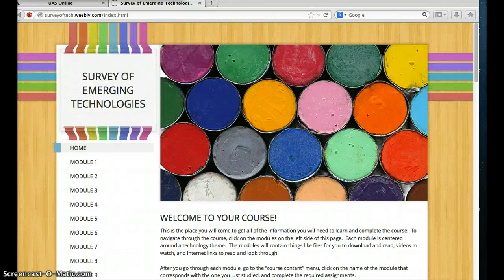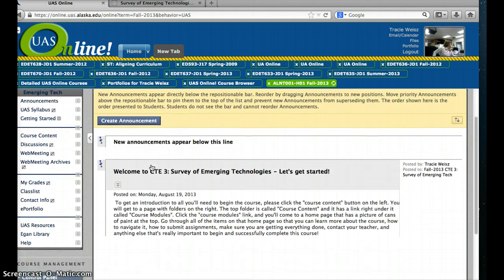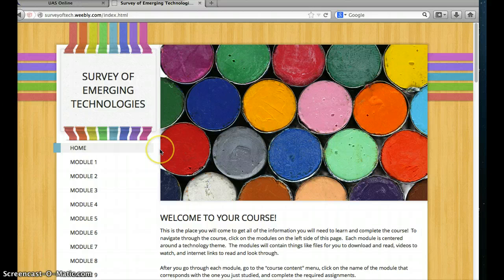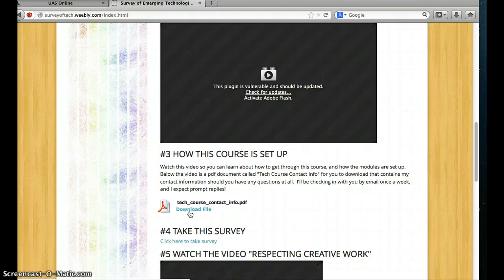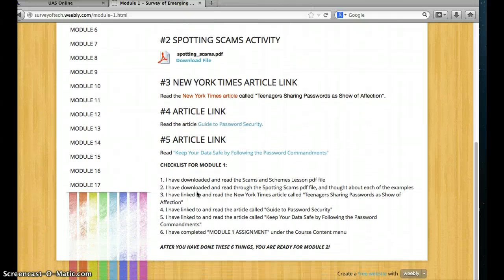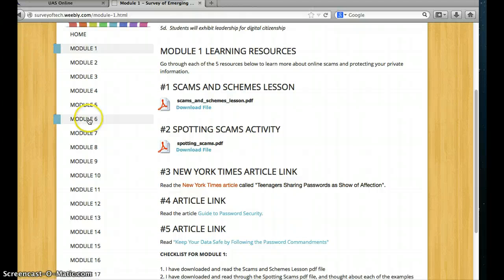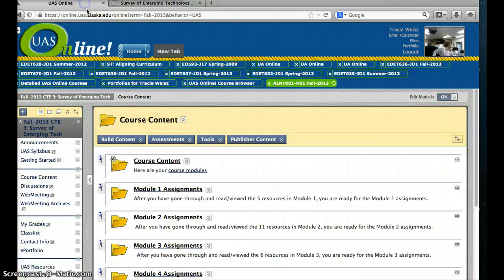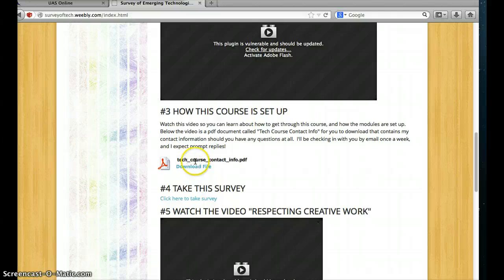SurveyofTech Navigation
How to navigate the Survey of Tech course within Blackboard and Weebly